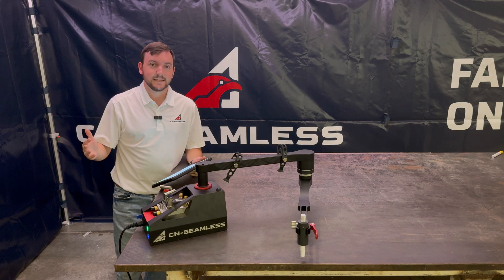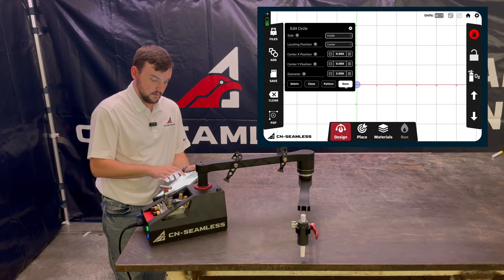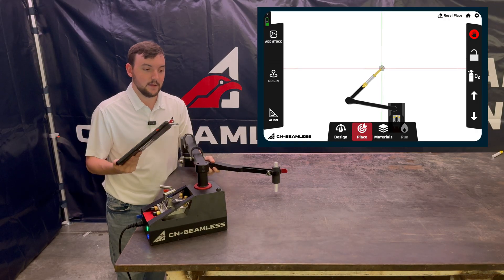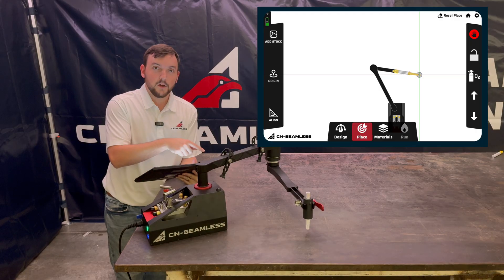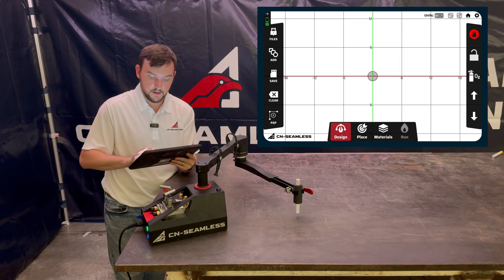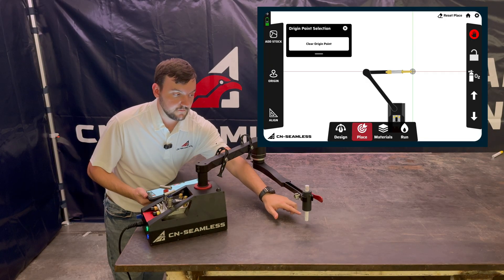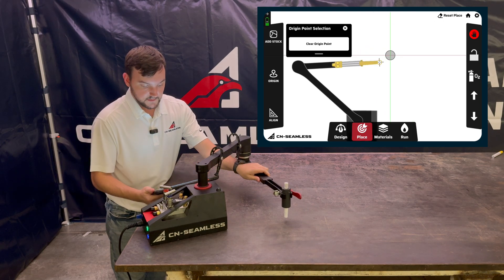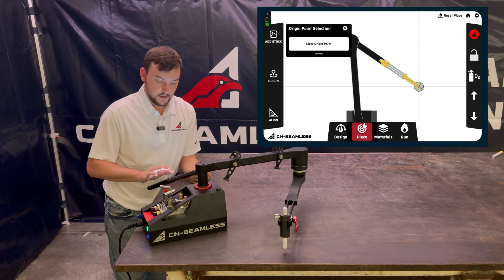CN-Seamless Mach 1 Training [4] – Place "Basic"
Welcome to the official CN-Seamless Mach 1 Training Series. In this video, Josh — co-founder of CN-Seamless — introduces Place, the second core step of the Mach Command software. Here, we cover the basics of positioning classic designs on your material for cutting and we set the stage for some of the advanced operations discussed in the next video in the series.

0:33  Entering place
1:00  Relating the design origin to place
2:20  Setting and moving the origin
4:00  Resetting place
4:20  Verifying where your design is
5:01  Why align is extremely useful
5:49  Setting a two point align
8:20  Using +/- 90 to rotate your origin
9:04  Align and origin can be reset independently
10:56  Building an offset into designs
11:56  Modifying design to help with place

This chapter focuses on the fundamentals of placing designs on your material: setting an origin and align based on the edge of your material. How to place your parts on your material so they're cut where you want them,  what to do when you have an out-of-bounds errors, and making adjustments to designs to help with placing them down.

By learning the basics of the Place step, you’ll be able to confidently drop designs onto your material in the right position before cutting with the Mach 1. In the next video we'll go further into how you can map your stock material to make Place even easier.